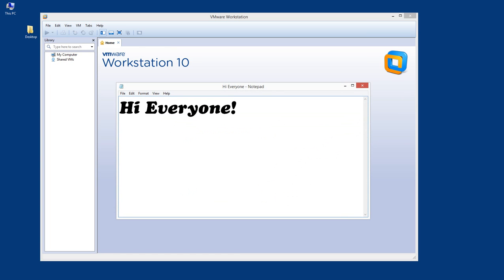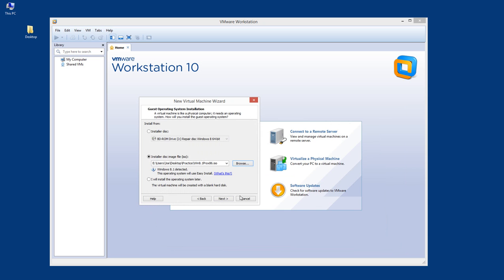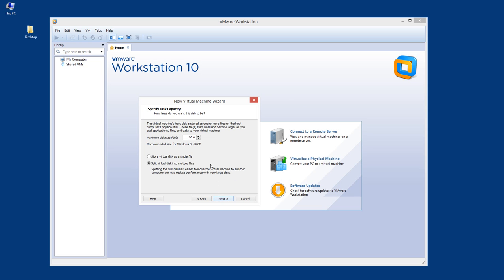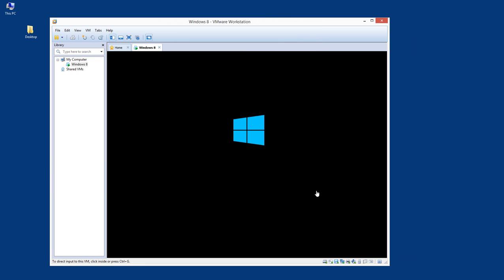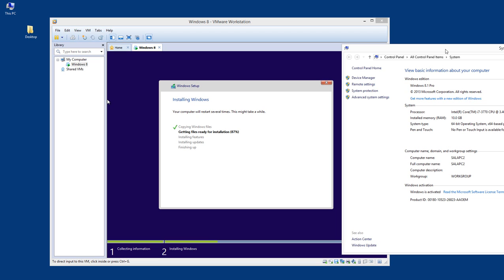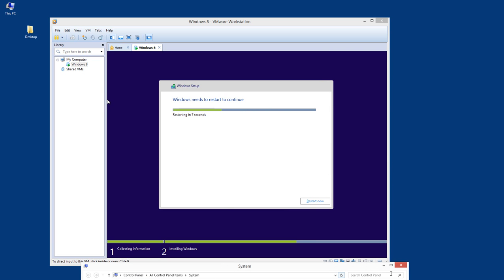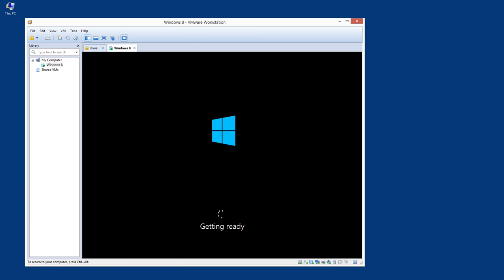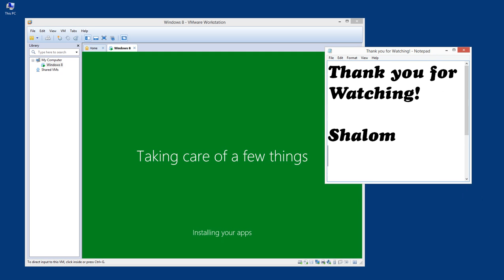How to Create a New Virtual machine on VMWARE workstation 10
This video is for beginner computer hobbyist.
I am going to install Window 8.1 Professional using a VMWARE Workstation 10.
See if it works.